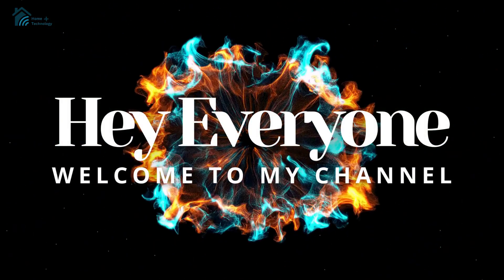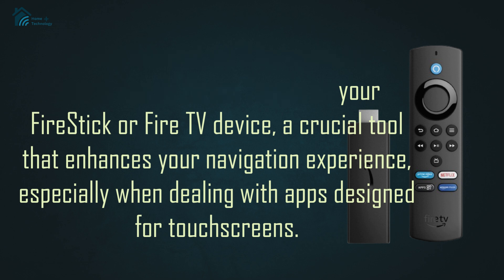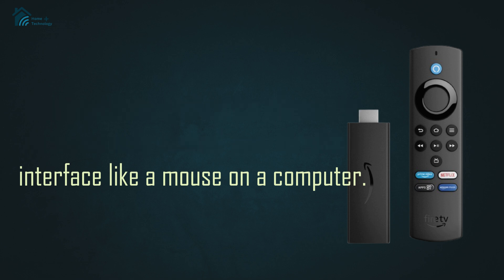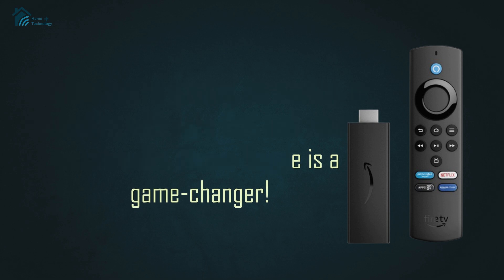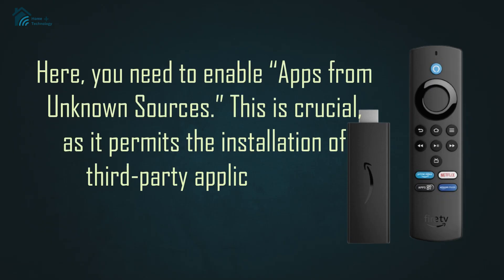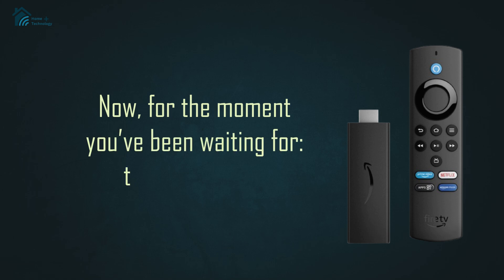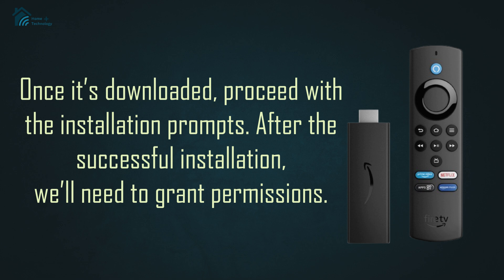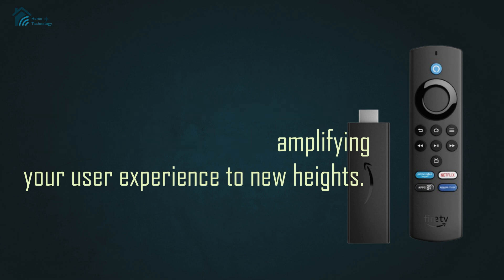How to Install Mouse Toggle on FireStick / Fire TV (2025 Step-by-Step Guide)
In this updated 2025 tutorial, I’ll show you how to install and use Mouse Toggle on your Amazon FireStick or Fire TV. Mouse Toggle gives you a virtual mouse pointer so you can easily navigate apps that aren’t fully remote-friendly — perfect for sideloaded apps that require touch input!

🔥 Whether you're using a FireStick 4K, Fire TV Cube, or FireStick Lite, this method works for all devices.
✅ Works on:

FireStick 4K / 4K Max

FireStick Lite

Fire TV Stick (all versions)

📌 Tip: Make sure “ADB Debugging” is turned ON in Developer Options.